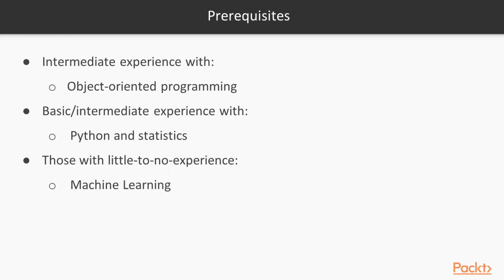Hands-On Machine Learning with Python and Scikit-Learn : The Course Overview | packtpub.com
This video tutorial has been taken from Hands-On Machine Learning with Python and Scikit-Learn. You can learn more and buy the full video course